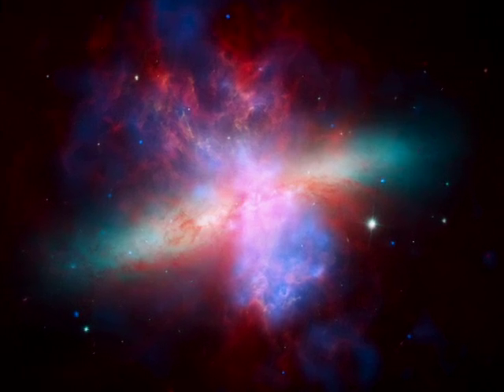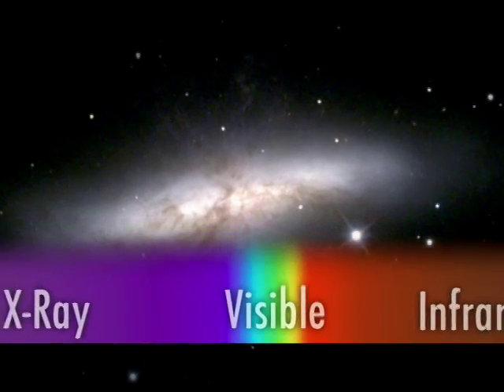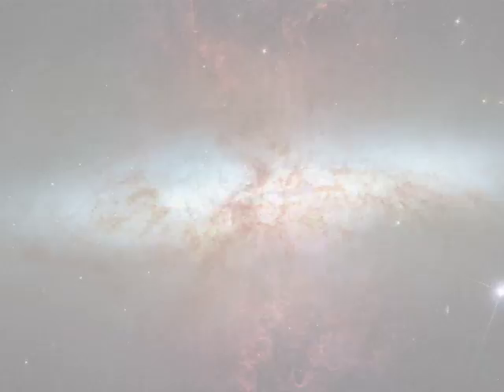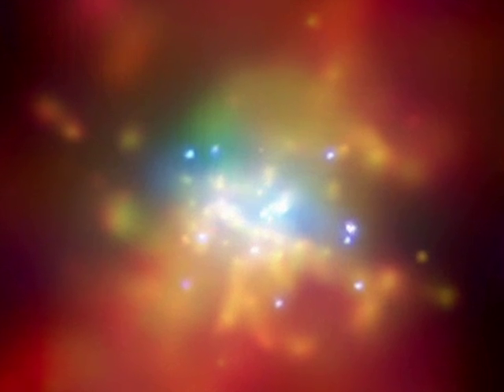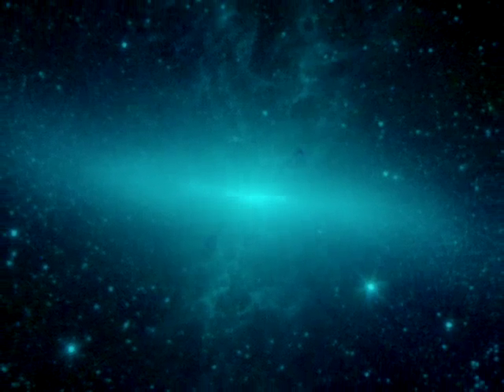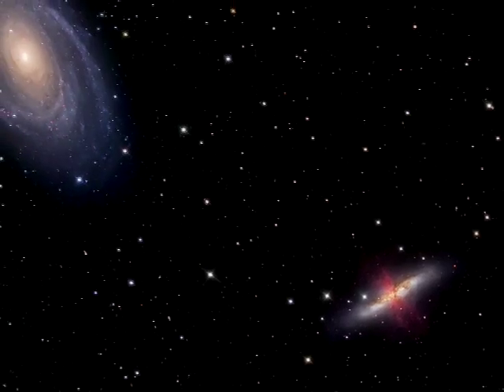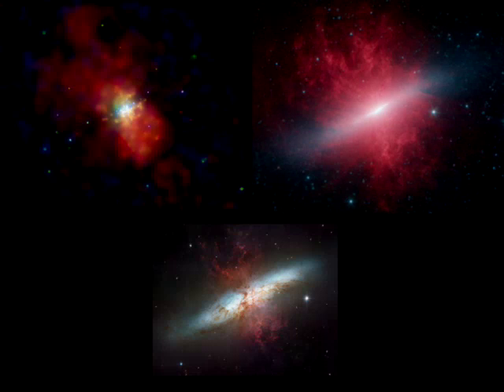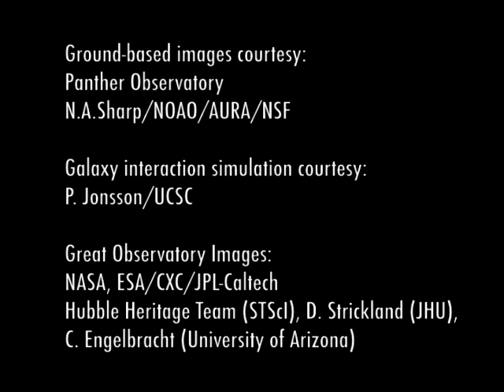Exposing the Exploding Cigar Galaxy (Hidden Universe)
M82 has been called an exploding galaxy, and three of NASA's Great Observatories have teamed up to show it like it's never been seen before.